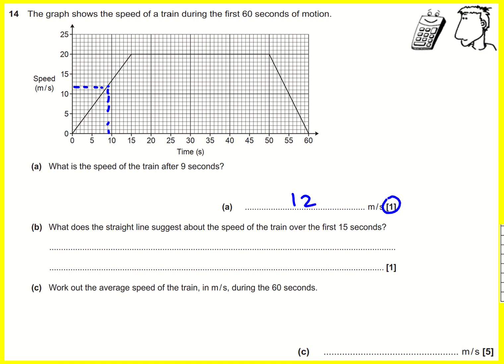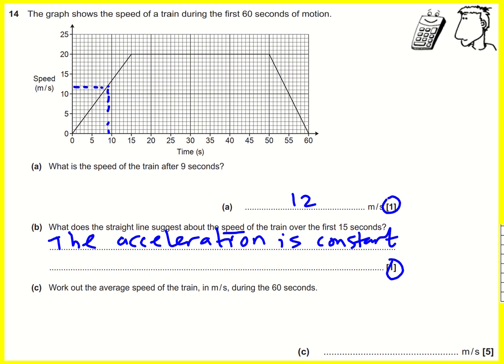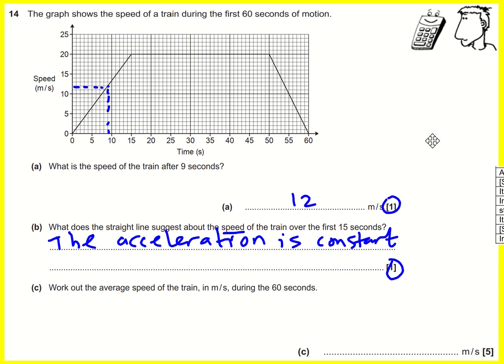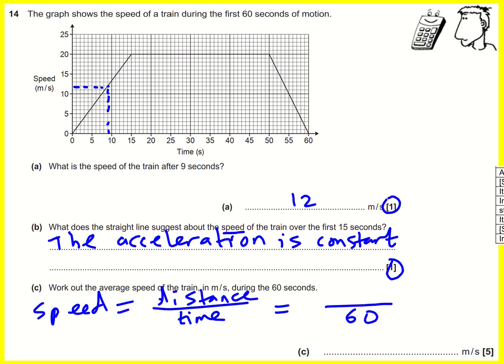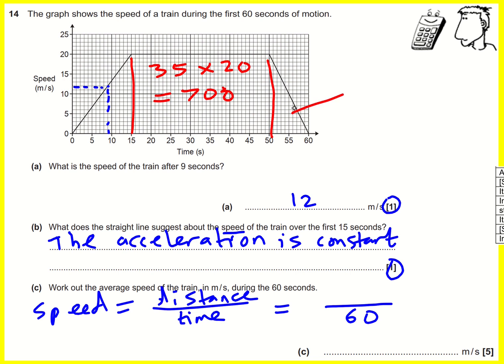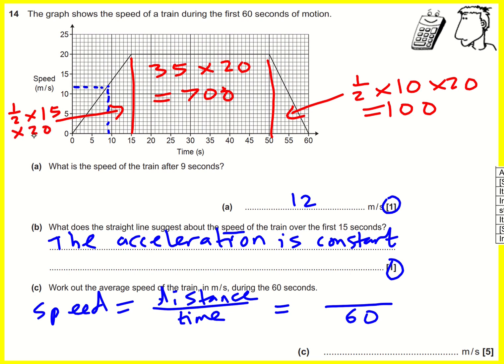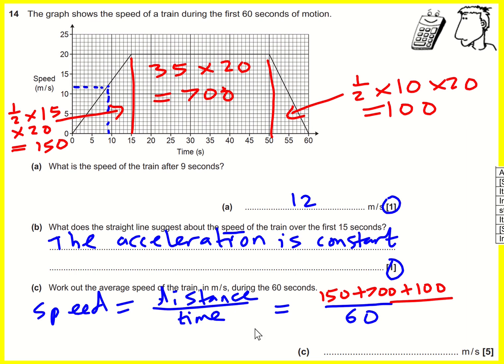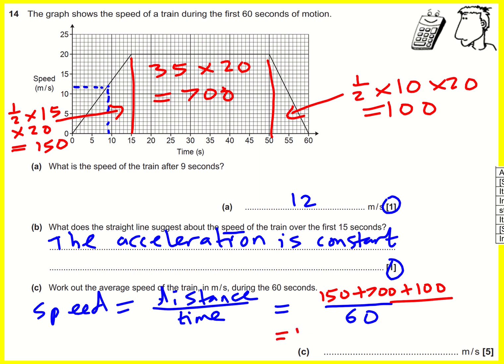GCSE OCR Jun 2019 4H q14 speed-time graphs (Maths: higher tier past paper)